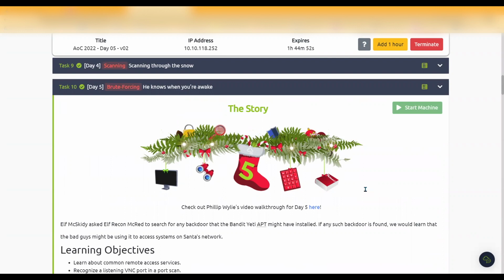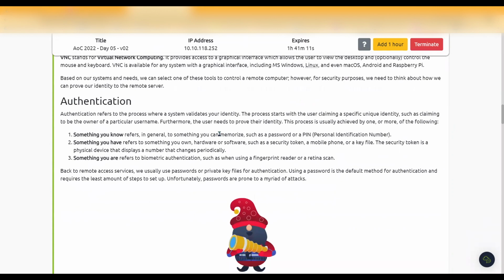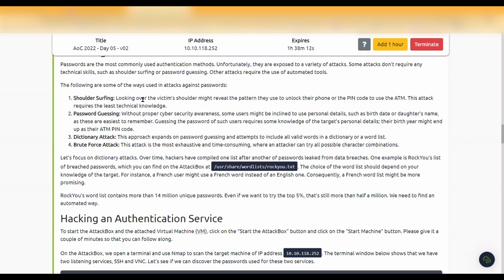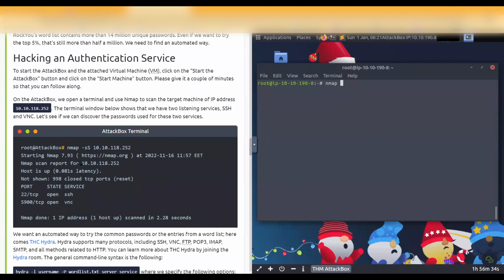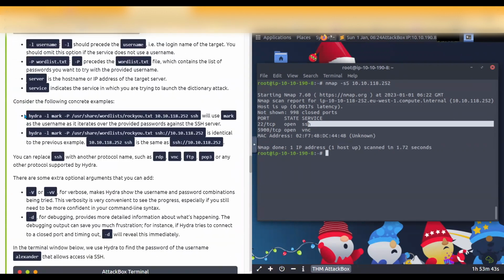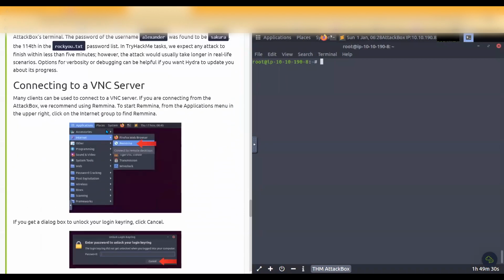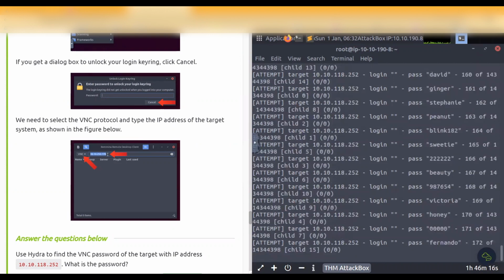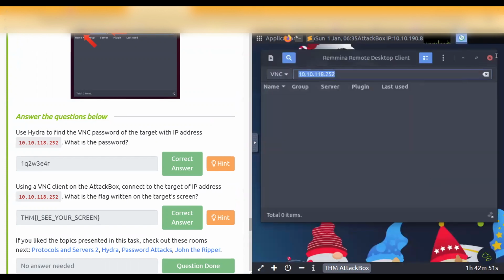PASSWORDS CRACKED IN SECONDS | Brute Forcing Remote Services w/ HYDRA!!! | Tryhackme Walkthrough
What's GOOD community this week's video is on Remote Authentication Services and how easily they can be bypassed and accessed by threat actors if they're not configured and secured properly. I used Advent of Cyber Day 5 for the example.

Let me know what you guys want me to do NEXT!